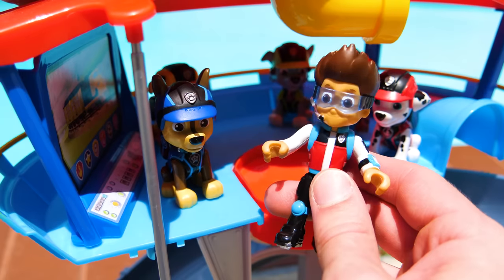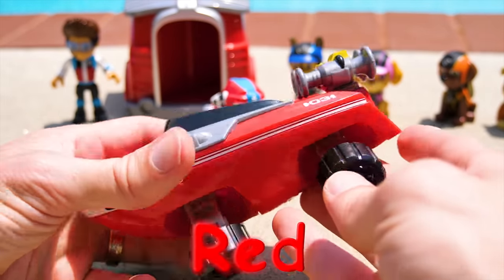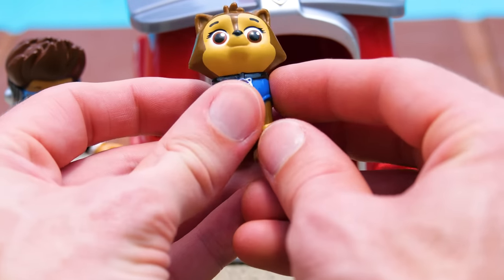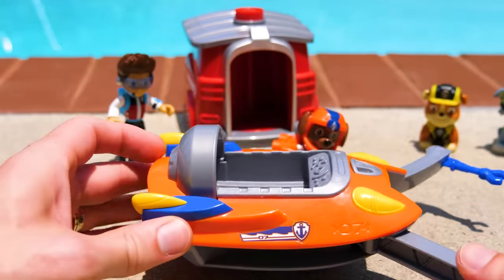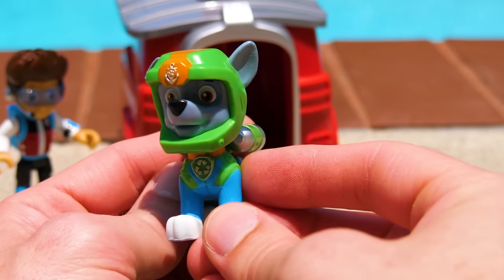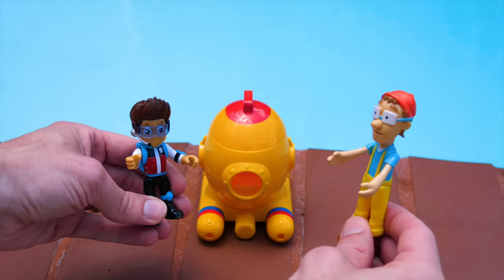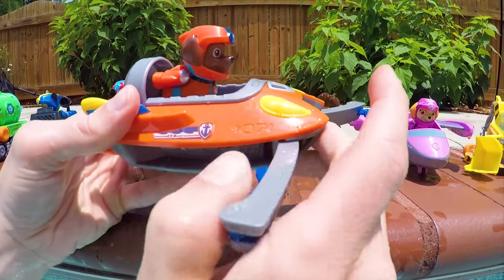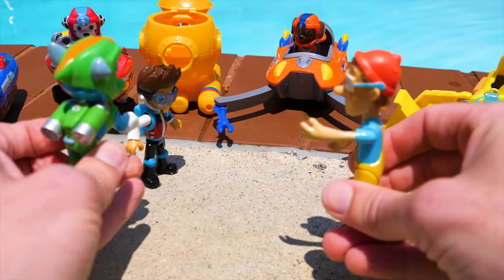Paw Patrol Sea Patrol Toys Underwater Rescue Mission!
Best Toy Learning Video for Kids Learn Colors Paw Patrol Sea Patrol Water Rescue! In this preschool toy learning video for kids, Ryder and the Paw Patrol pups are going swimming in their new Paw Patrol Sea Patrol Water Rescue toys! Join Ryder, Marshall, Chase, Skye, Rubble, Rocky, and Zuma as they get in their scuba gear and try out their new toy boats! But when Captain Turbot arrives to join the pups in their underwater play, disaster happens! Can the Paw Patrol rescue Captain Turbot when his submarine springs a leak? Kids, tune in to find out! This educational learning video for kids will help kids learn their colors, while entertaining kids with their favorite cartoon Paw Patrol pups!